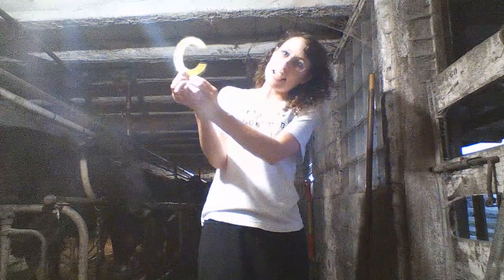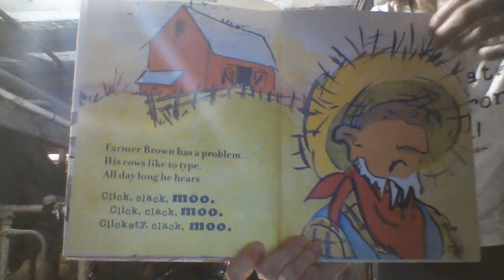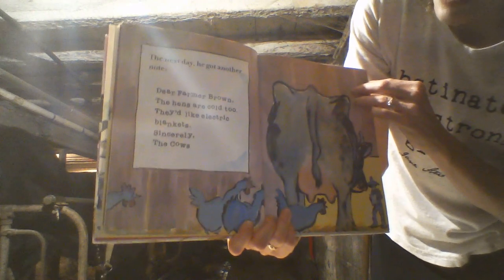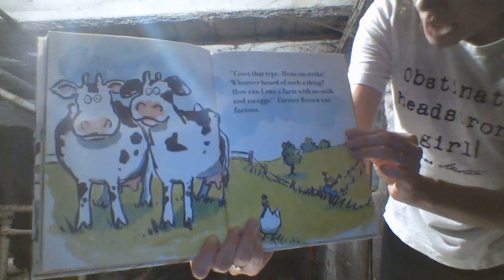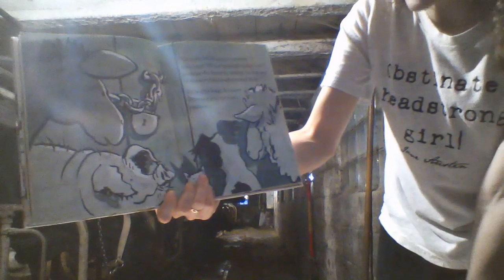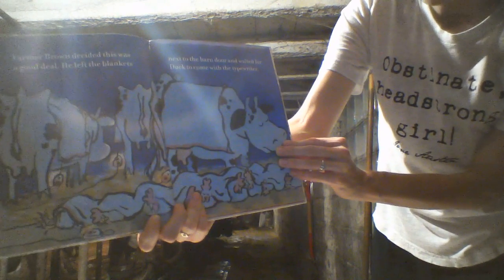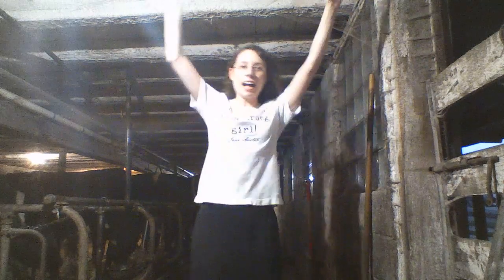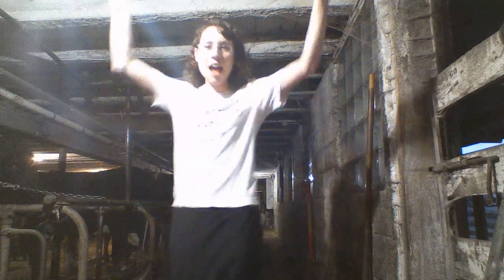Toddlertime!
Join Miss Sarah for a Cow theme Toddlertime!!